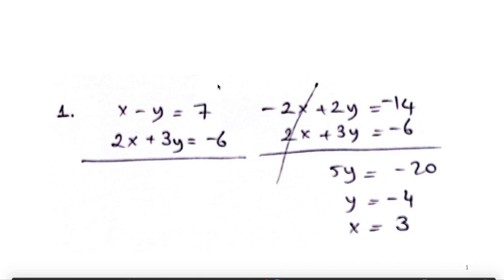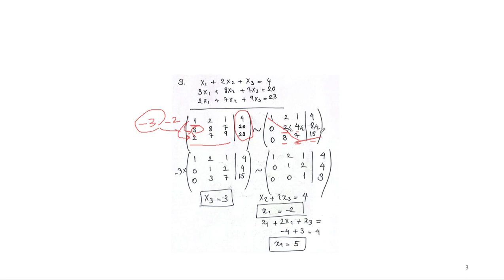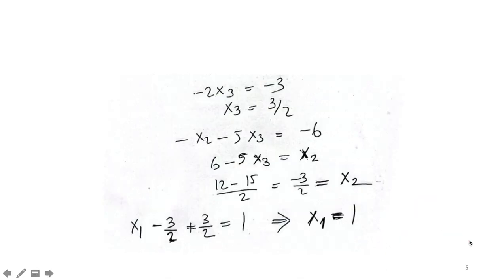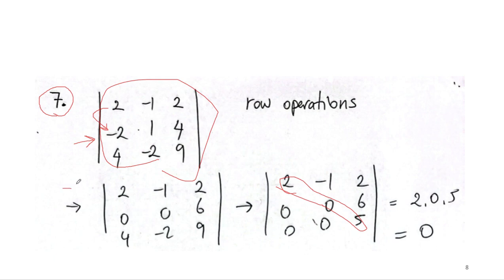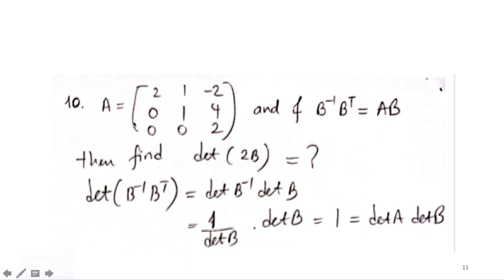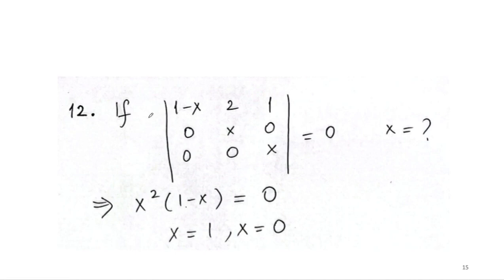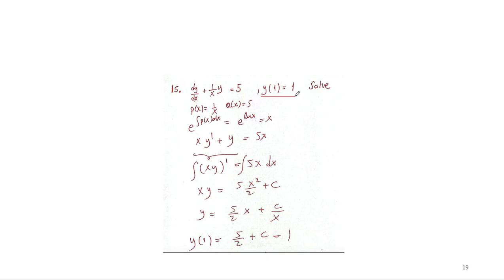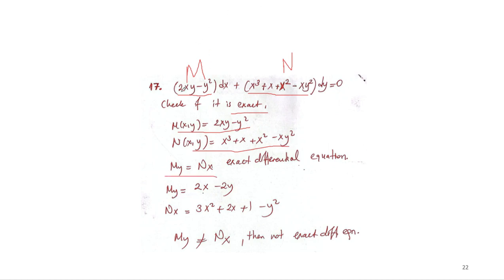exercise1 engineering math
engineering math exercise